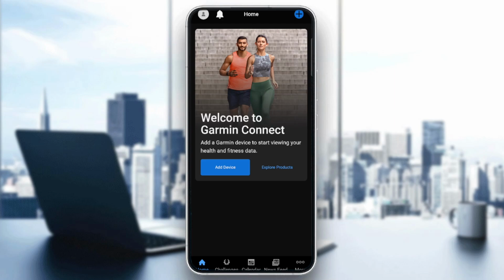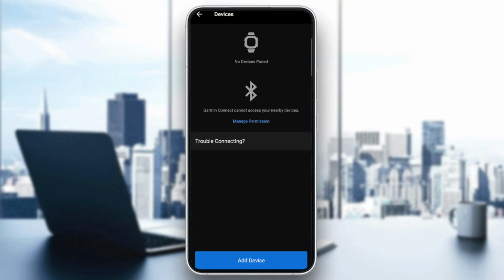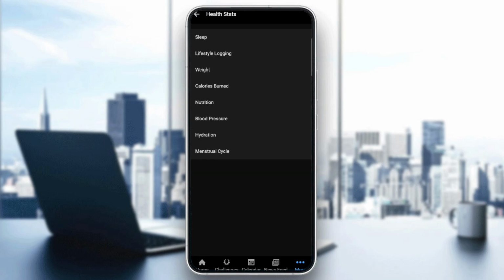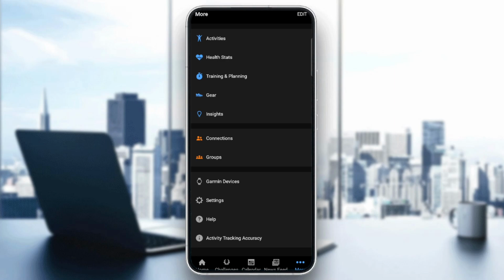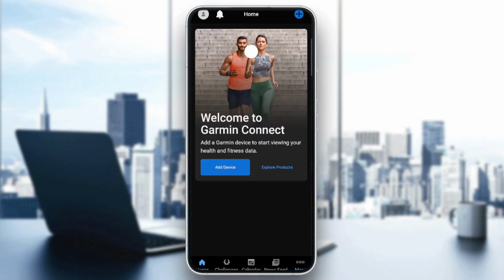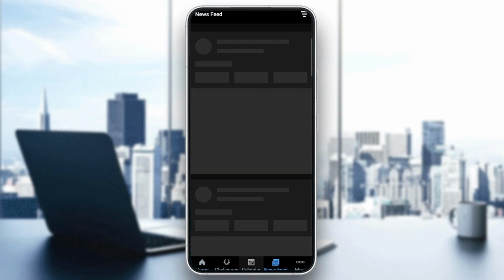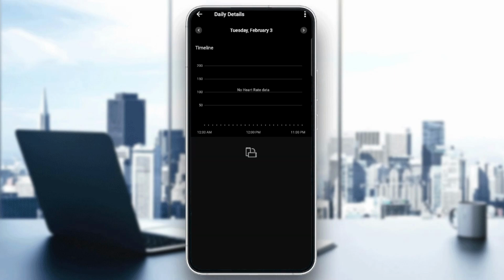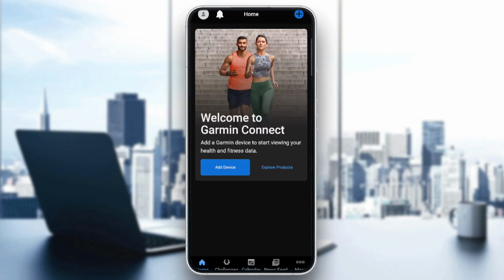How To View Sleep Data In Garmin Connect 2026! Tutorial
Today we talk about garmin sleep tracking,garmin connect,view sleep data in garmin connect,sleep tracking